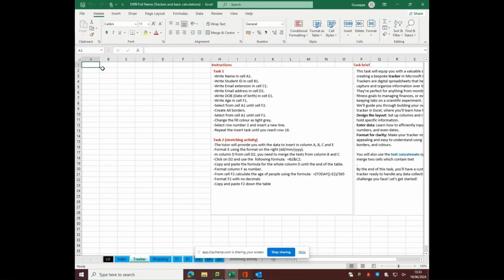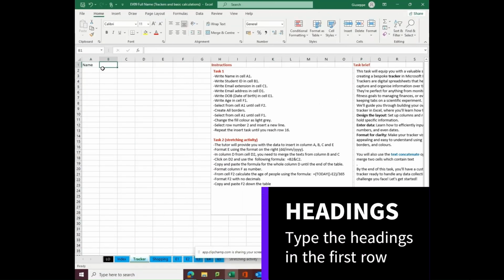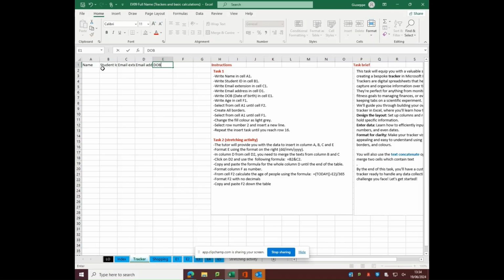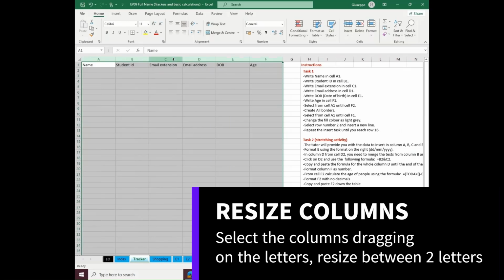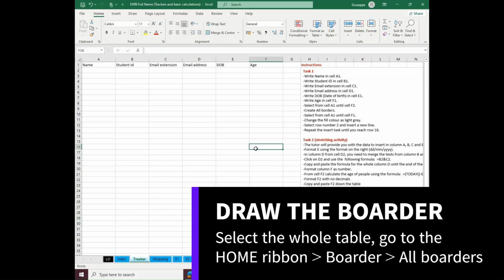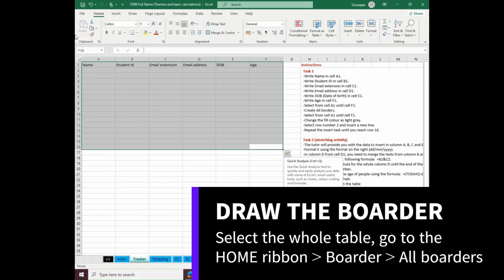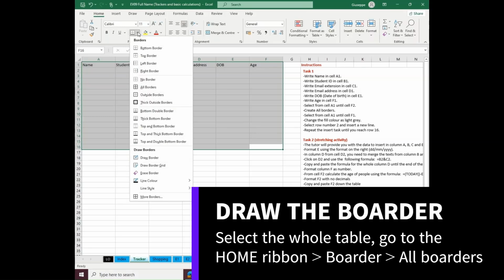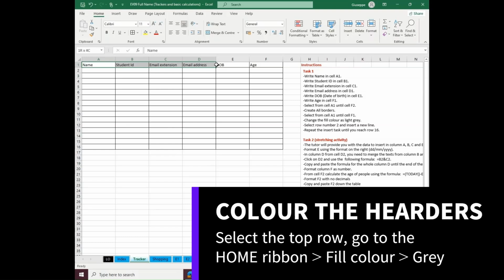How to build and format a tracker or a database in MS Excel from scratch, resizing equal columns